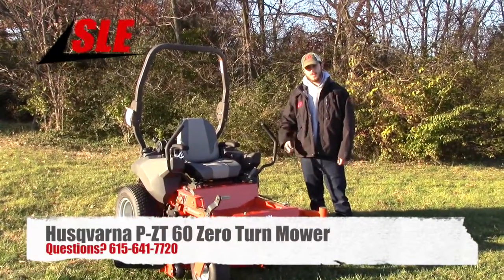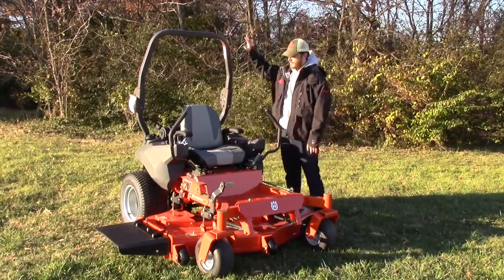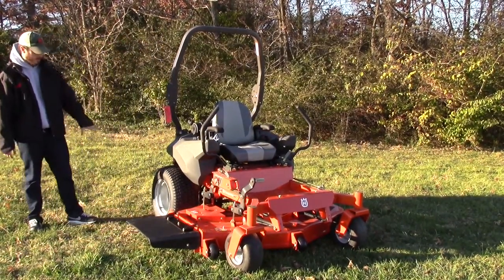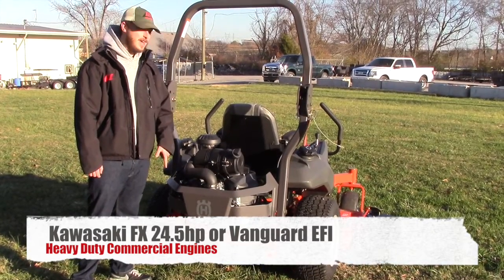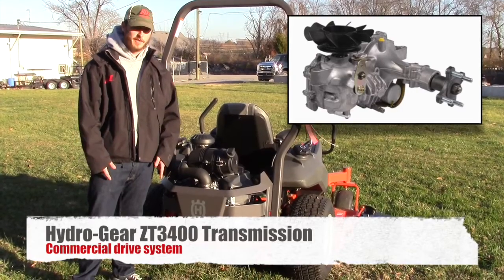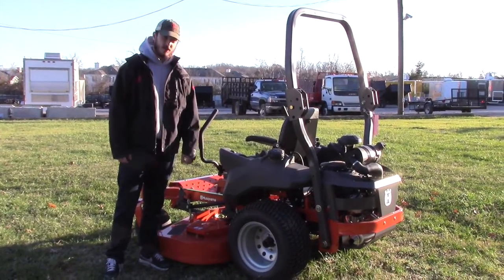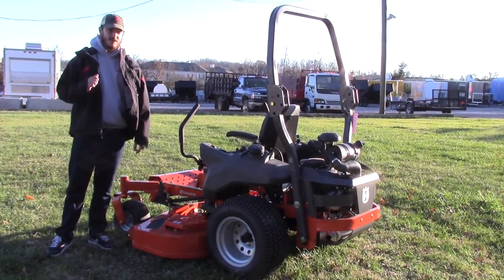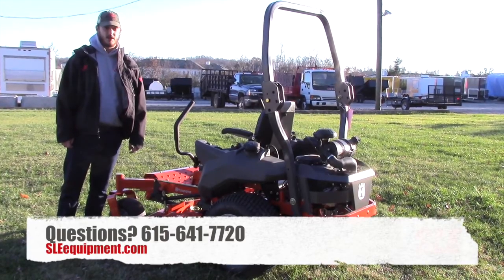Husqvarna PZT 60 Zero Turn Mower Review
Husqvarna Zero Turn Lawn Mower PZT60 60" Deck

Engine Options:
-24.5hp Kawasaki
-26hp Vanguard
2 cylinder with electric start
Up to 10 mph forward and 5 mph reverse

60" Fabricated cutting deck
1.5" to 5.5" cutting height
Easy to use electric blade engagement
Greaseable spindles made of aluminum

Back tires are 23 x 10.5-12" in size
Front caster tires are 13 x 6.5-5"
Overall length of zero turn is 81"
With deflector down it is 74.5" wide and 62.5" up
Unit weighs 1100 lbs dry weight